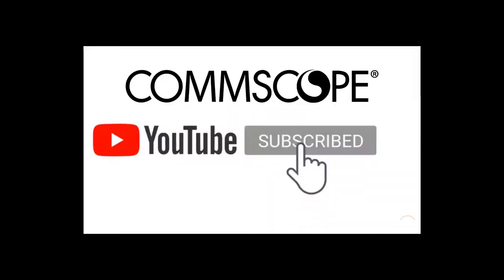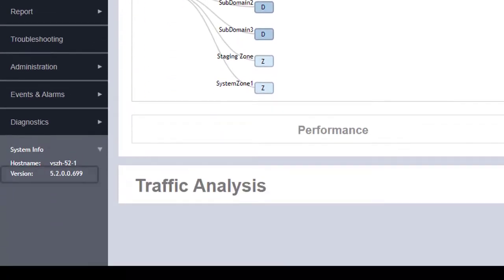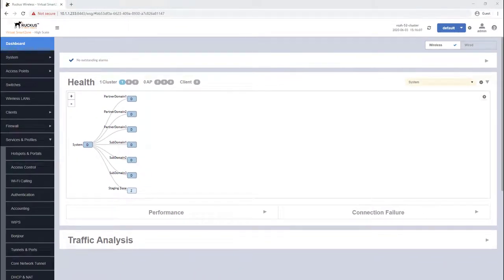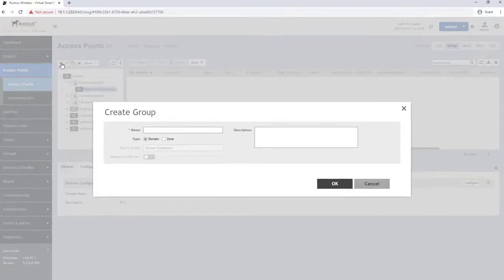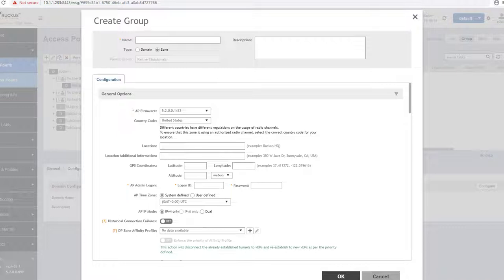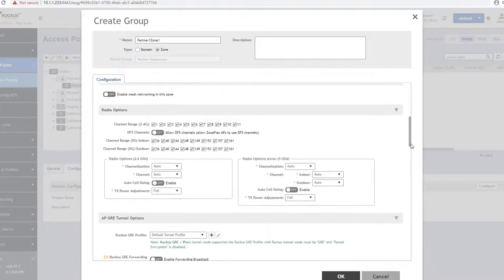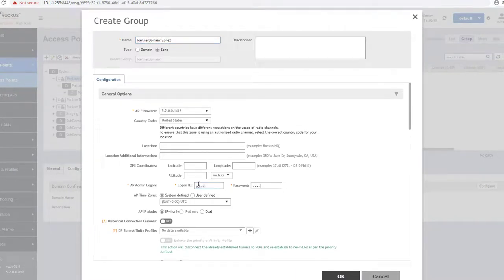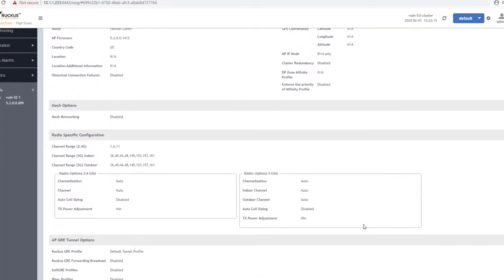RUCKUS SmartZone 5.2 - SmartZone Zone Creation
In this video we will provide a demonstration on configuring zones and their purpose within the RUCKUS SmartZone 5.2 controller.